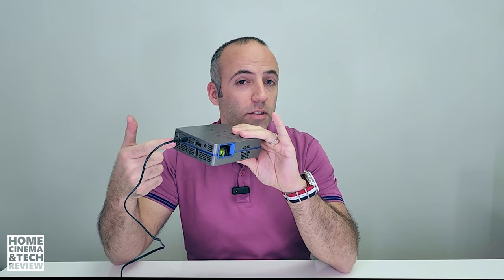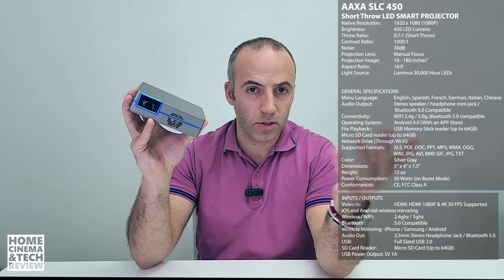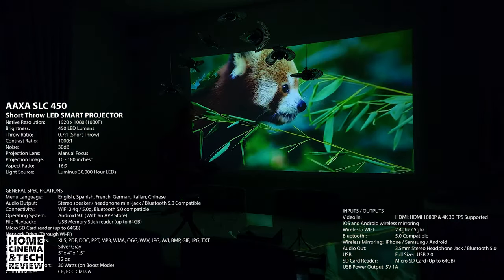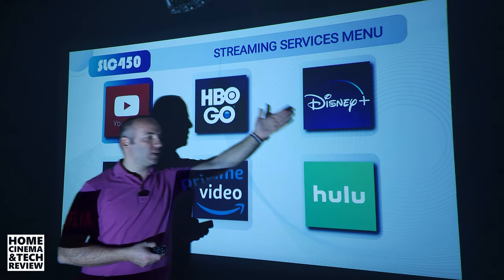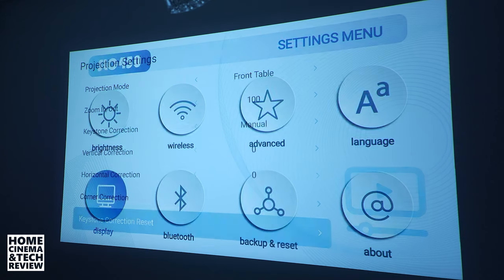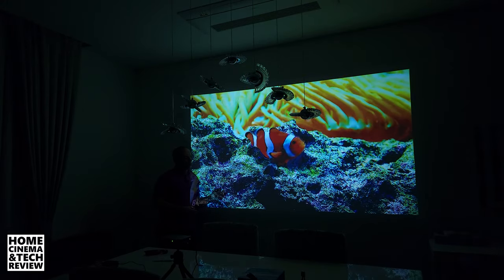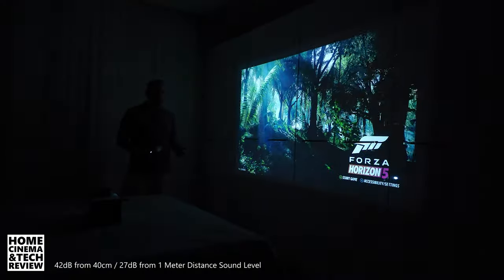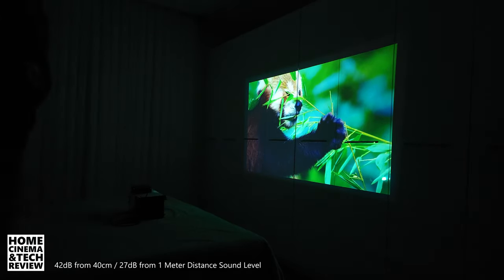Smallest Short Throw LED Projector - AAXA SLC450 Review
if you look for battery powered projector Dont Miss  P7+ Review

00:00 intro & Conlusion of AAXA SLC 450 Short Throw Projector
15:15 Picture Quality in Dark Room
23:04 Detail Menu of AAXA SLC 450
40:03 Wide Angle Bigger Screen Example 120'' Sizes
44:46 Playing 4K Youtube Video From External Dongle Getting Best Out of AAXA SLC450
49:21 Slow Motion Latency and Response Time Test Results
50:59 Bedroom Scenario with 100" and Xbox Series X Casual Use ...